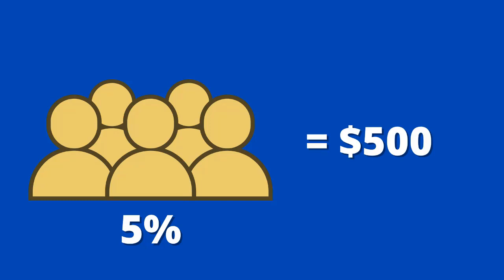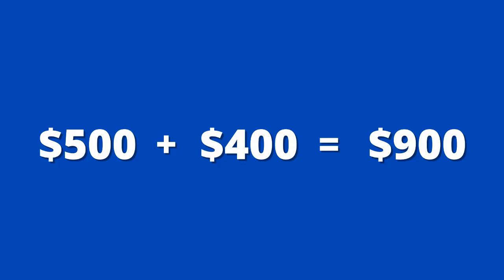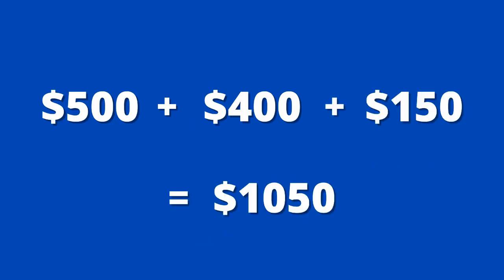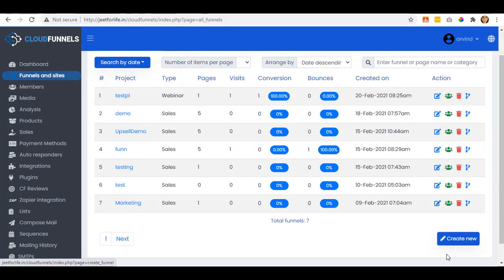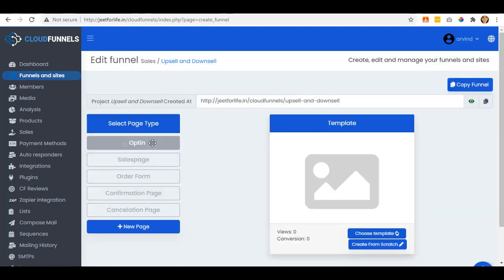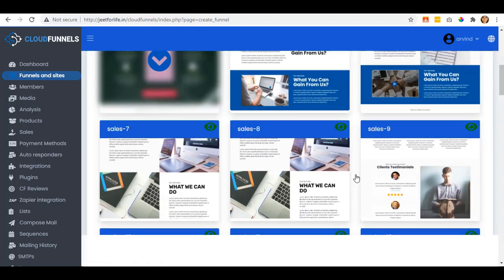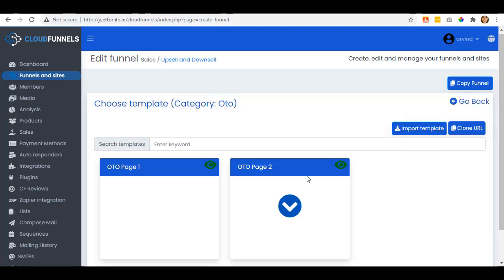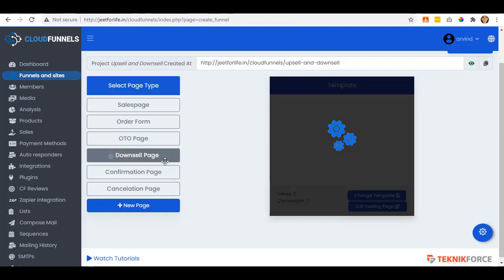What is a downsell? Learn funnel marketing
A downsell is often a lower version of a product that you show to the customer. There are a couple of ways to do downsells. The first is to offer a different and lower priced item after your customer rejects the first upsell. The second is to offer the same item at a slightly lower price.